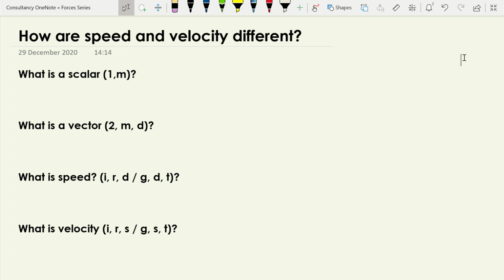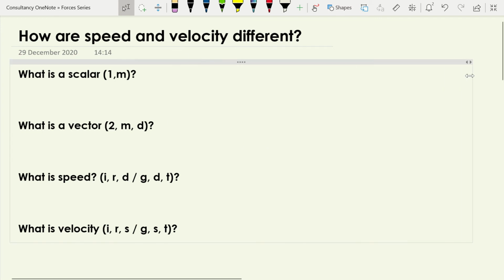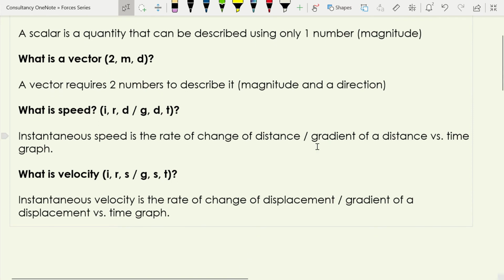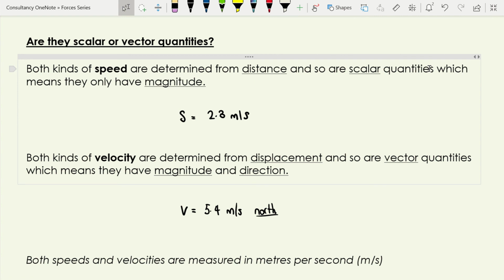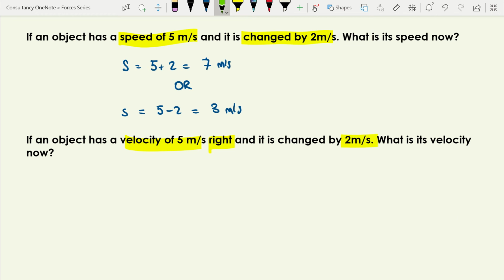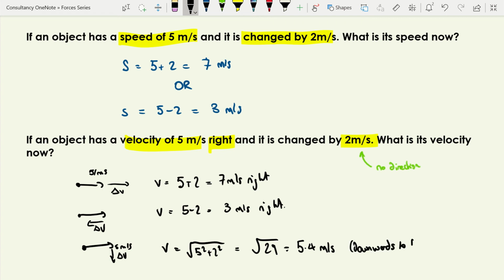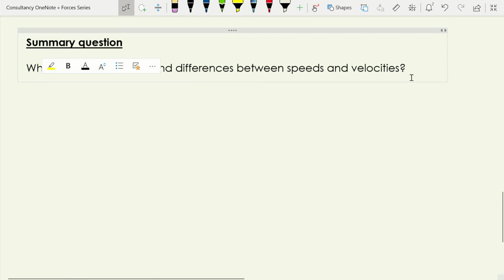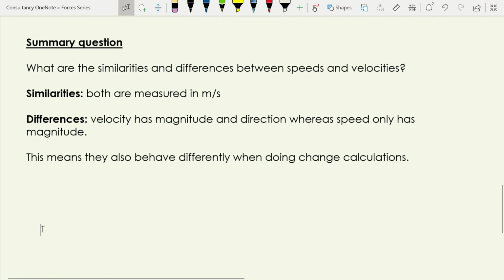Forces and motion: How are speed and velocity different?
In this video I describe the differences between speed and velocity. I go into additional detail about how the fact speed is a scalar and velocity is a vector means calculating changes in them different including showing examples of calculations for both.

This video is designed to follow my videos on average + instantaneous speed and also average + instantaneous velocity.